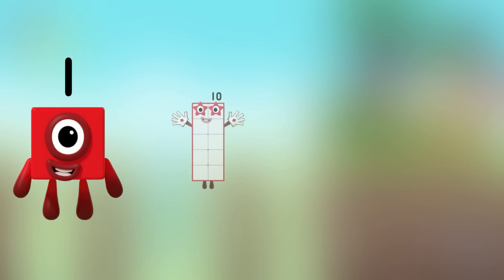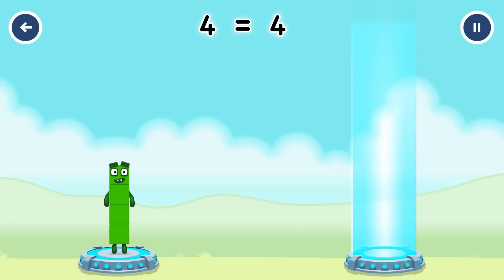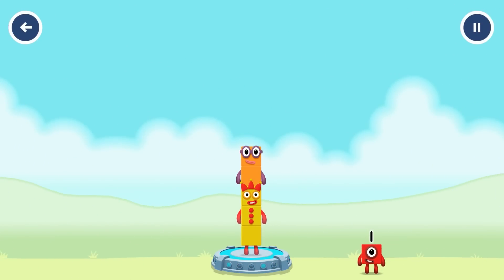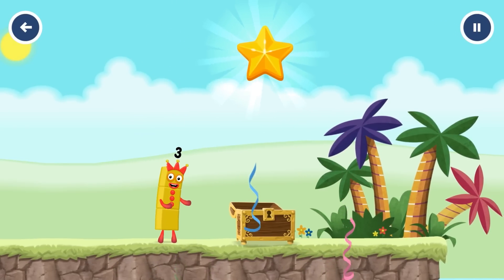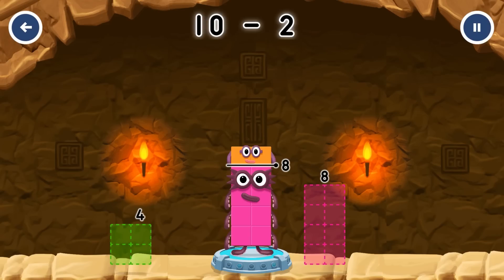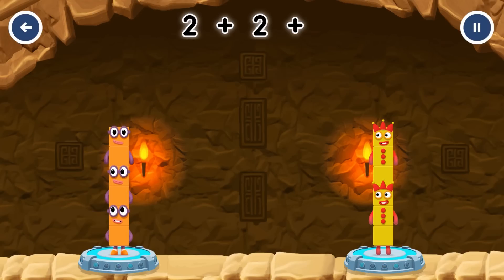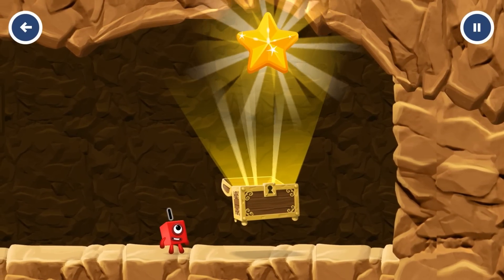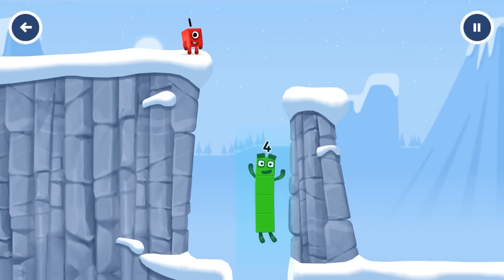60 Second OF RANDOM NUMBERBLOCKS | LEARN TO NUMBERS | MATH FOR KIDS Numberblocks Edition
Hi! Learn to count Numbers with me!
60 Second OF RANDOM NUMBERBLOCKS | LEARN TO NUMBERS | MATH FOR KIDS Numberblocks Edition